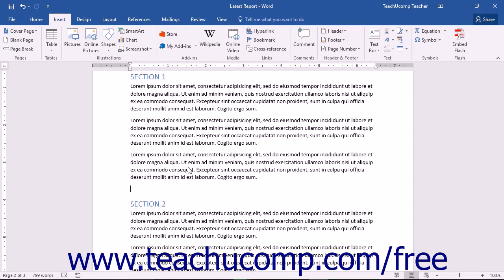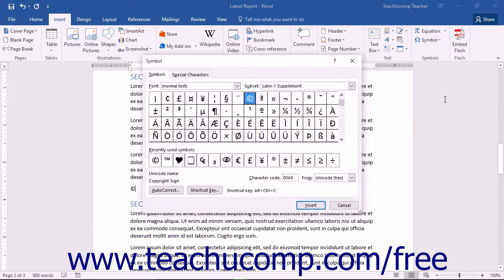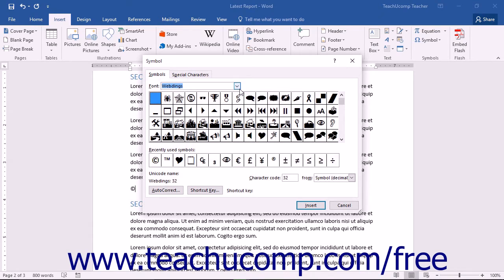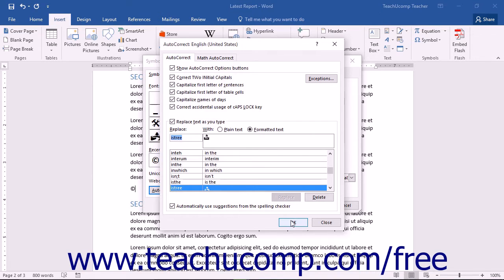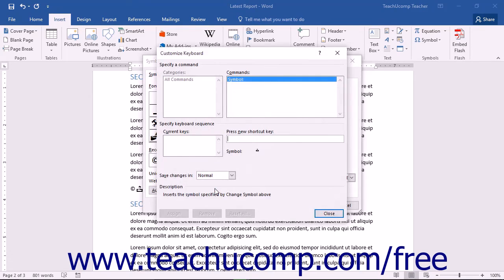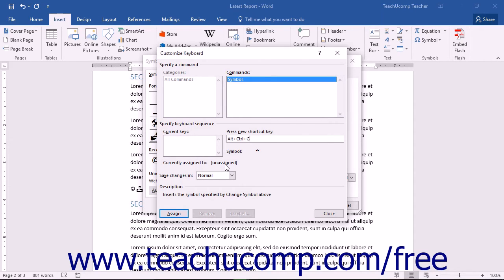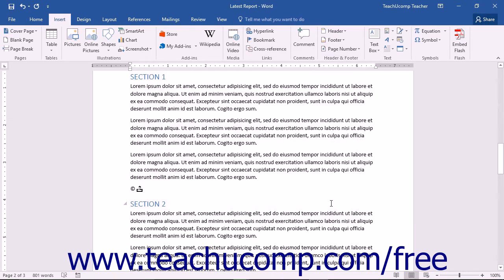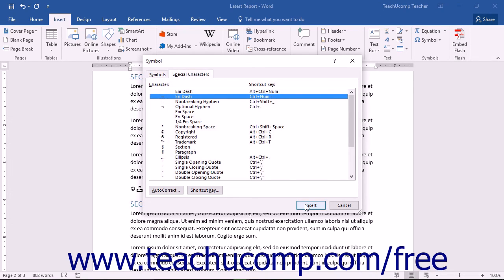Word 2016 Tutorial Inserting Symbols Microsoft Training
Learn About Inserting Symbols in Microsoft Word - the most comprehensive Word tutorial available. Visit us today!